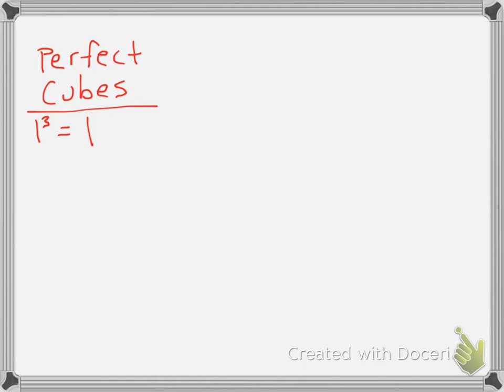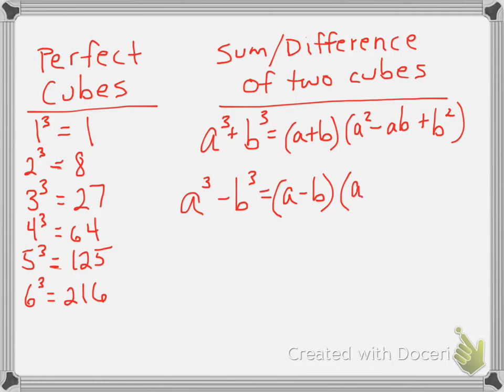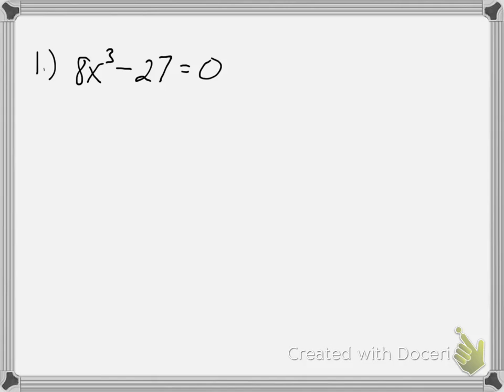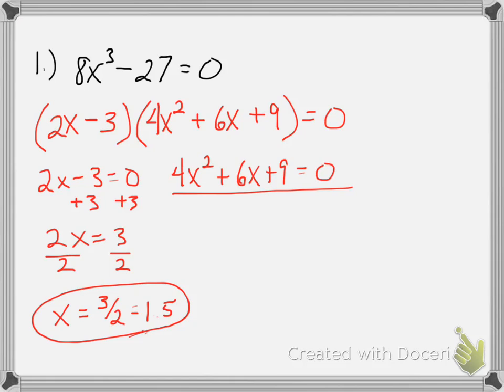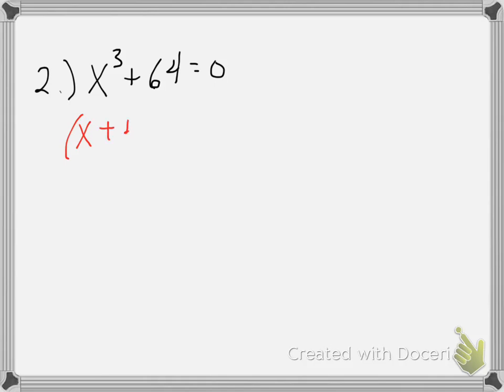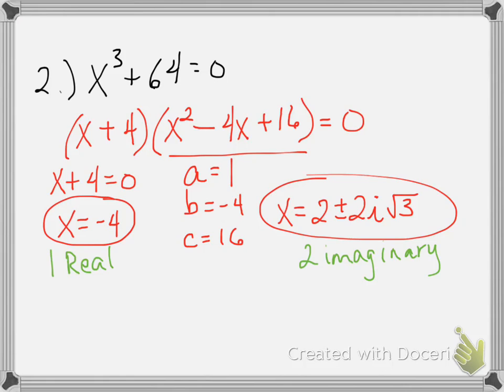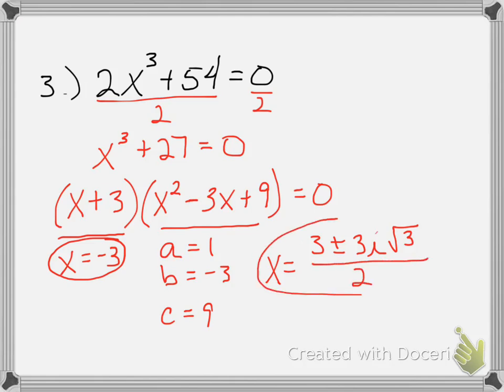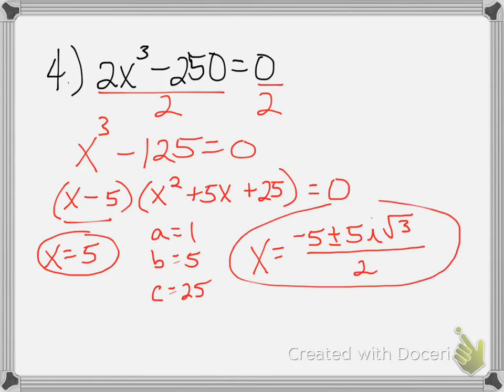McMillin Alg 2 unit F LT 5 hw (1-4)